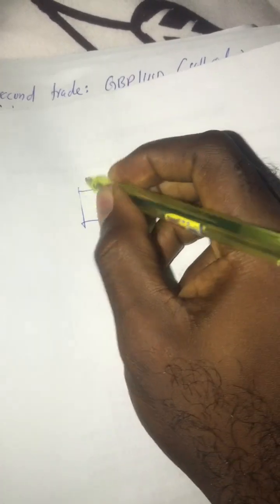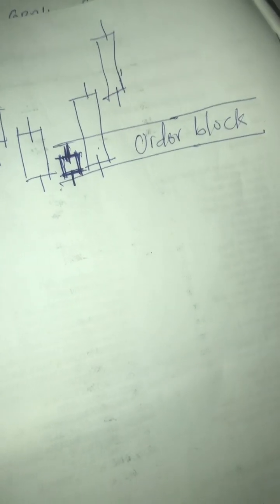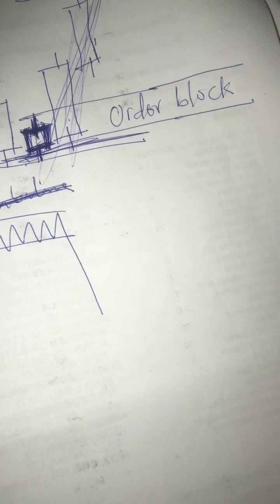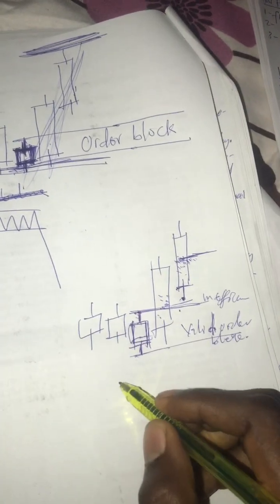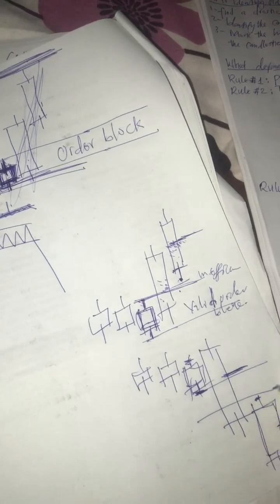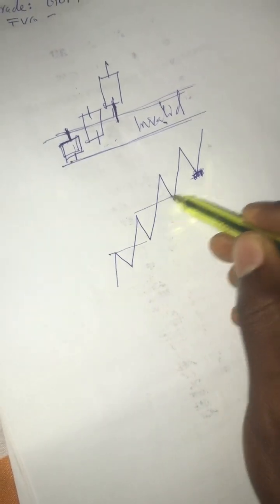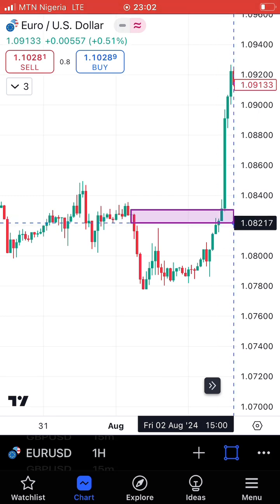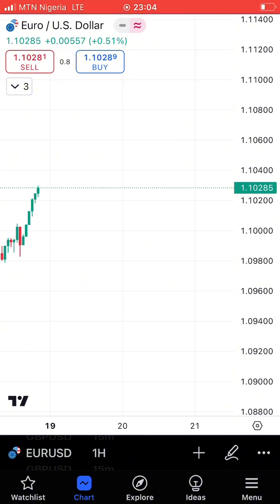DAY 07 (How to identify order block)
In today’s training, I’m going to show you how to identify order block. You will also know the difference between valid and invalid order block.